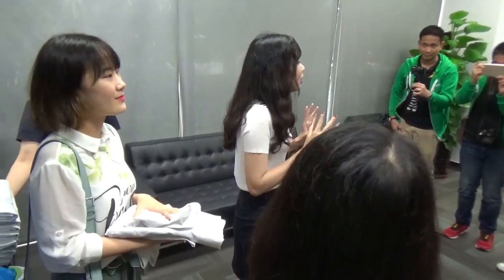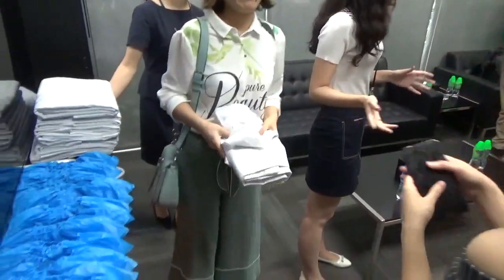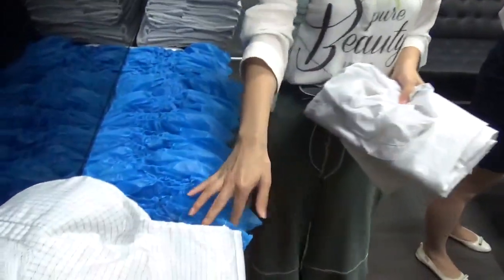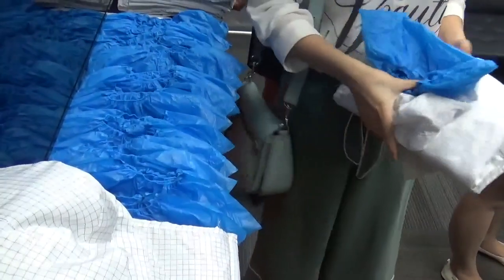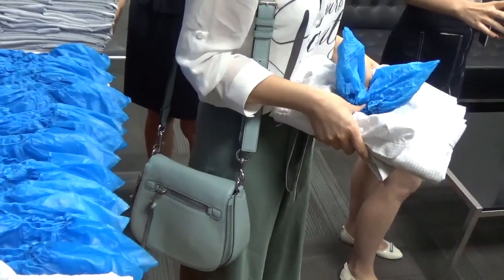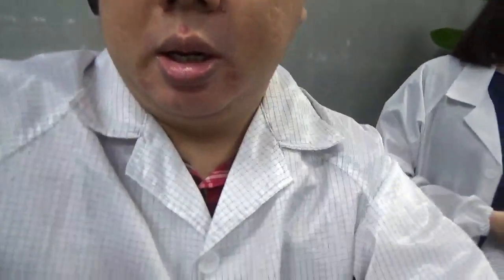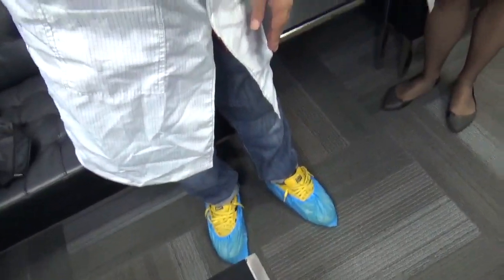OPPO Factory Tour SMT Center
OPPO Philippines invited us to visit their factory in Shenzhen, China. In this video, we will see what's inside their SMT Center. This is where the motherboards of OPPO phones are manufactured and quality checked.